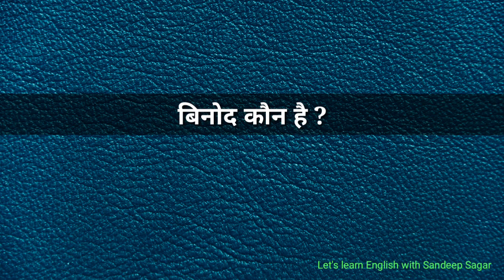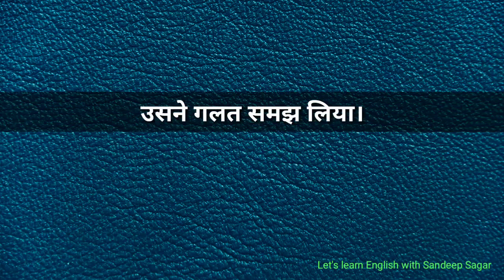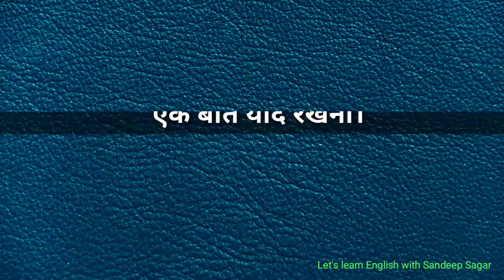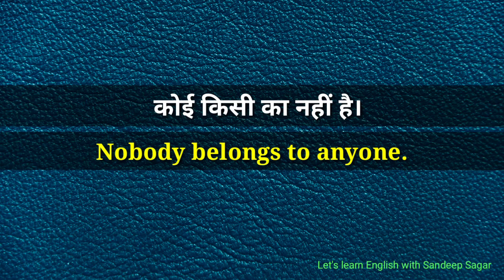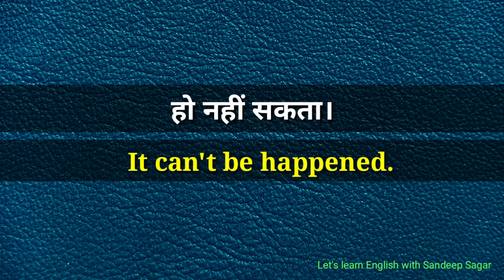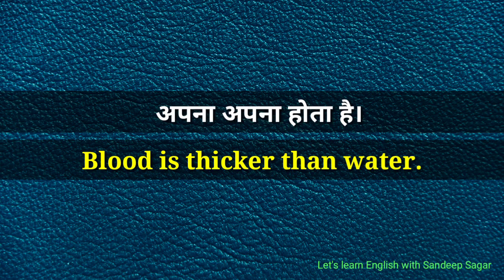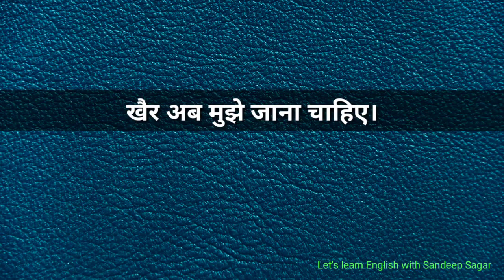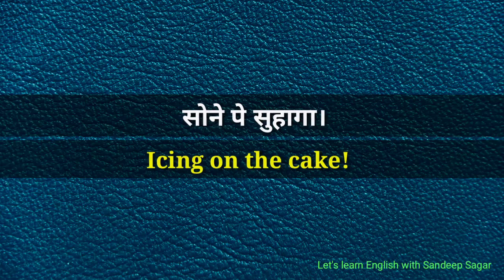15 sentences in just 2 min | अंग्रेजी कैसे बोले |इंग्लिश सीखने का तरीका |daily use English sentences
15 sentences in just 2 min | अंग्रेजी कैसे बोले |इंग्लिश सीखने का तरीका |daily use English sentences